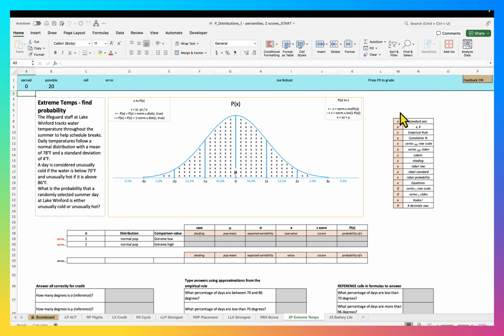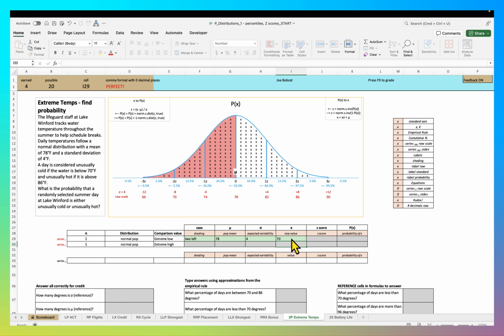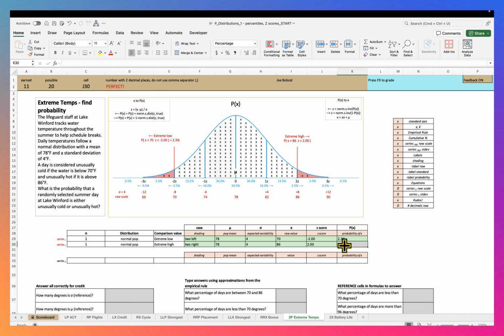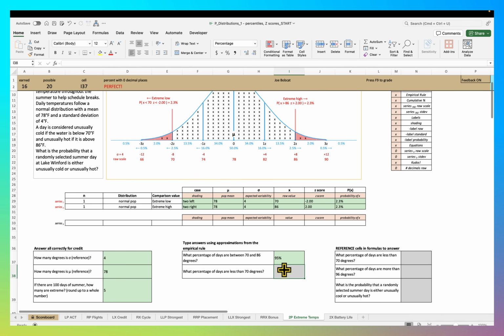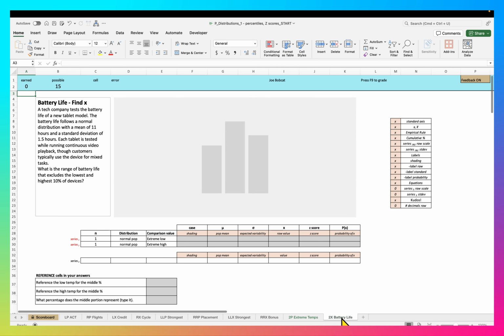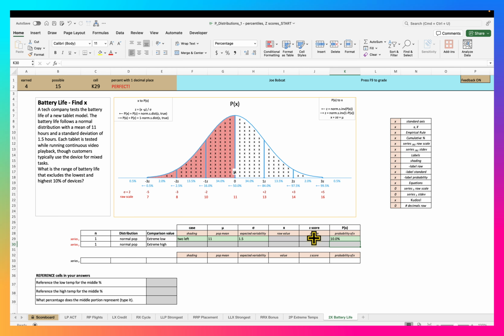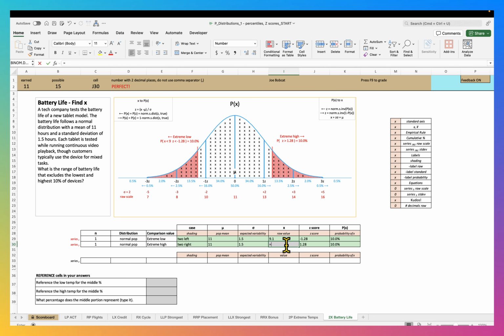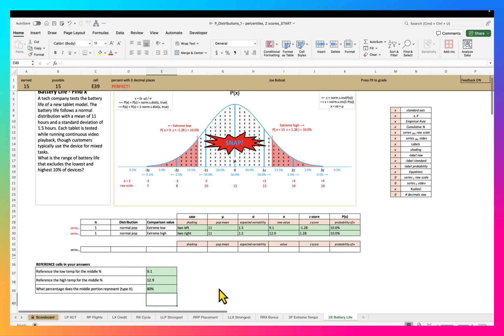P Distributions 1b